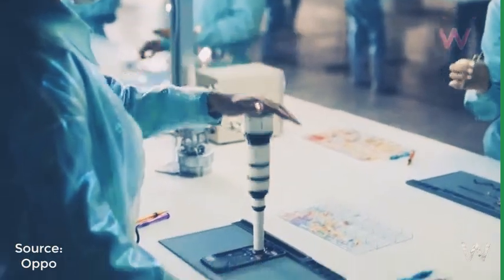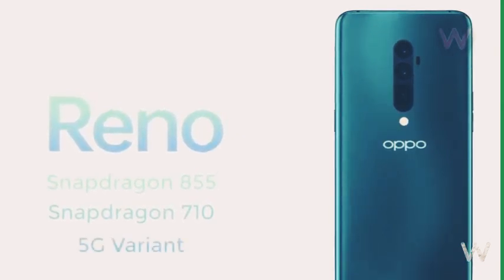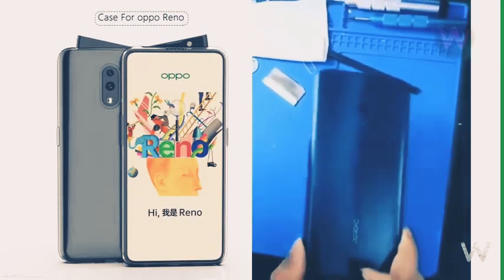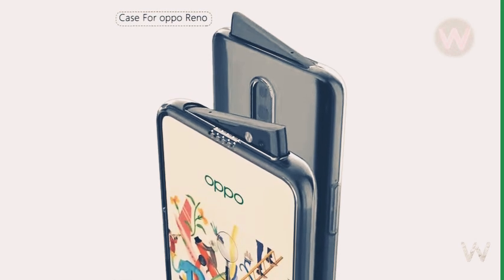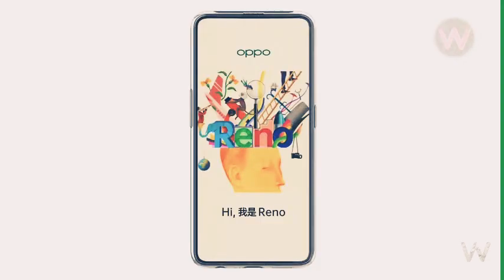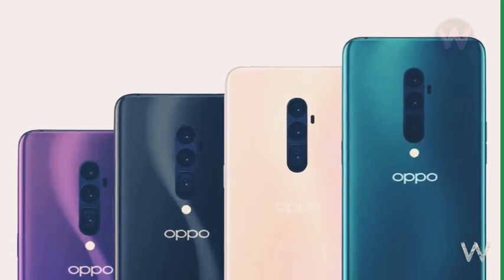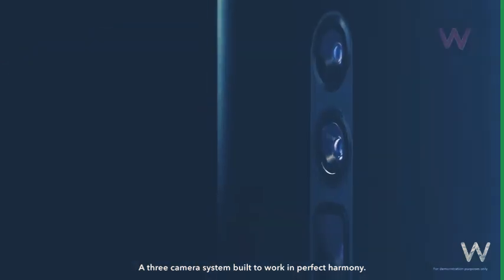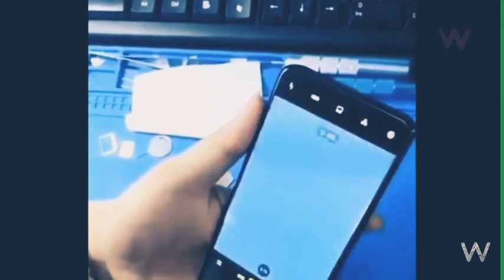oppo Reno revies first look